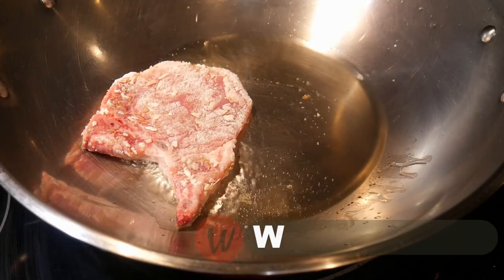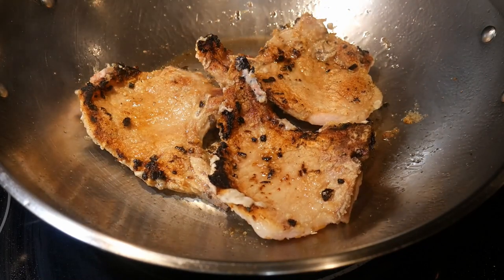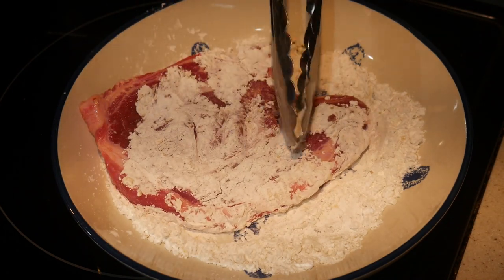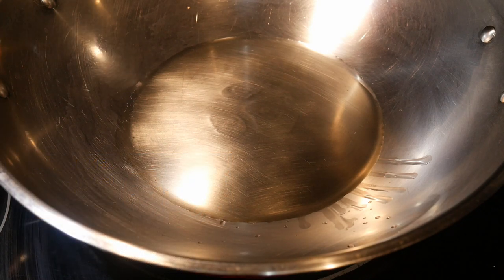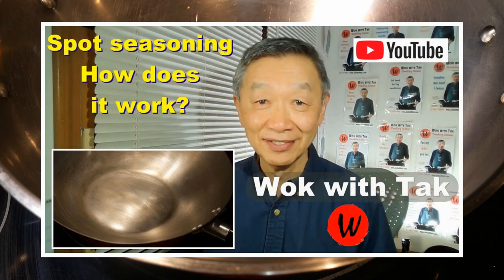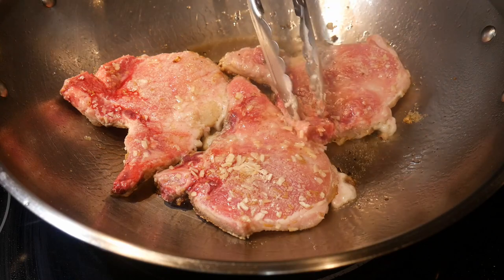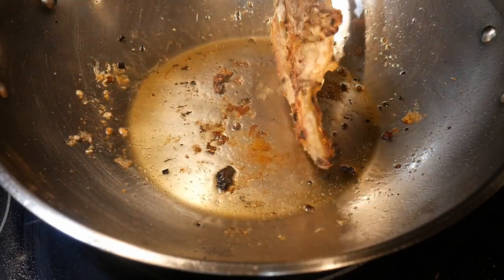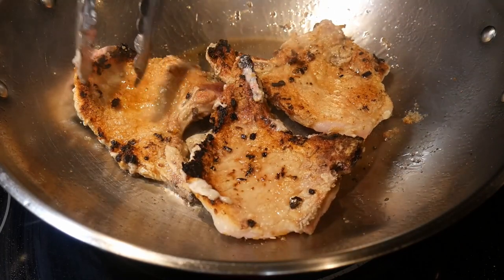FRIED PORK CHOPS in a Wok | Versality of the 14-inch Cuisinart Stainless Steel Wok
- [ ] How to cook what you want through Template-based Cooking and Flavor Chasing - 21-08-18 Pork chops YTV
When my son came back from Southeast Asia, he me told that he has become a pork lover.  He described to me a particular dish of fried pork chops.  He said that the pork chops are lightly breaded, thin, tender, and flavorful.  He asked me whether I could reproduce this pork chop dishes.  I was somewhat hesitant, because I don't cook pork often.  Nevertheless, I remember a pork chop dish that I had when I was growing up in Hong Kong.  This dish matches the descriptions that my son gave me.
I became a cook with a mission.   With my template-based cooking, I could draw from my past experiences in shallow frying.  I came to the conclusion that coating the pork chop with a thin layer of corn starch would create a light crispy breading, much better than coating it with flour.  From my other shallow frying experiences, I am confident that I could embed the flavor into the pork chop by mixing my selected seasoning agents with the corn starch.  I had a plan, and I was confident that it was going to work out.
This is the advantage of template-based cooking, because through the templates, I have a basic guideline of what to expect, and this gives me confidence in how things are going to turn out.  The ability to learn from past experiences is the greatest benefit of template-based cooking.  My friend Jack was a recipe-based cook for all his life, and he was always fearful to deviate from his recipes.  Consequently,  he never developed the understanding fully of what different ingredients were doing in his recipes.  When he adopted my FAST Cooking System, his cooking was transformed.  Template-based cooking allows him to explore and consequently develop a better understanding of the working of the recipes.  This is what I was doing in developing this fried pork chop dish.
After I cooked this dish, my son declared that this dish matched closely what he had before.  However, he also came to the conclusion that this dish is even better than what he had.  The reason is through flavor chasing, because I know my son's flavor preferences.  Therefore, I was able to make small adjustments to improve the dish specifically for him.   When combining template-based cooking and flavor chasing, the possibilities in expanding the dish repertoire and to improve the flavor specifically for personal preference are limitless.